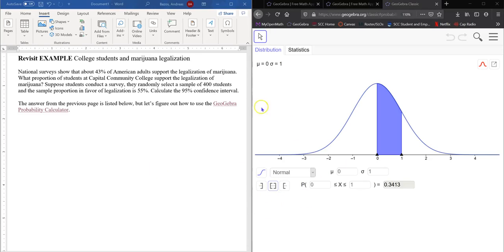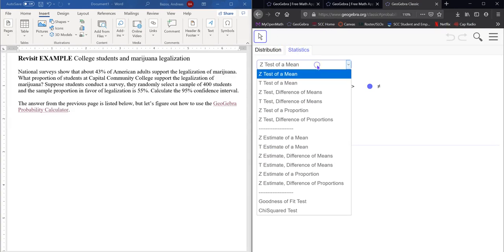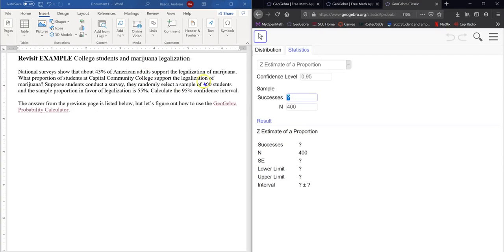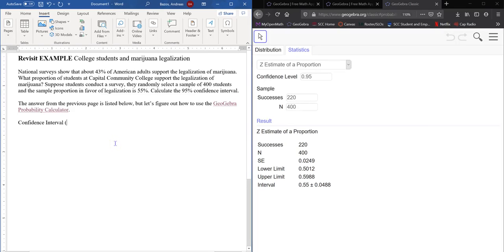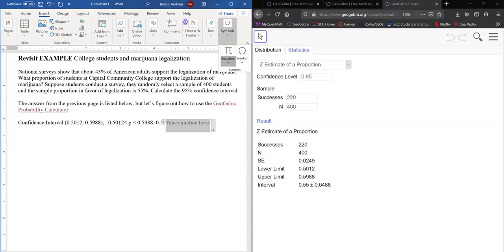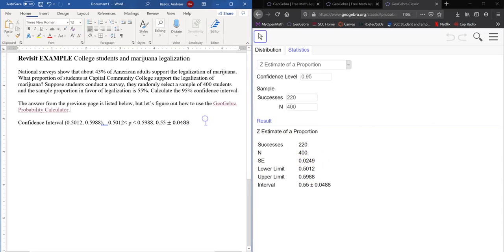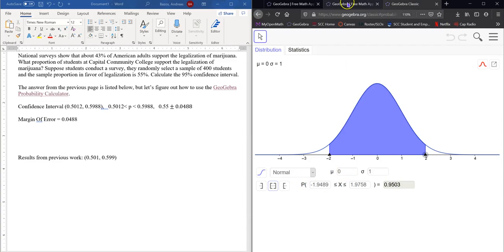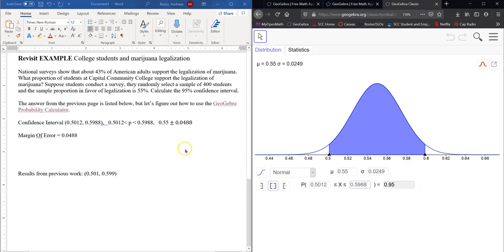GeoGebra Confidence Intervals for Proportions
Statistics GeoGebra Confidence Interval of a Proportion